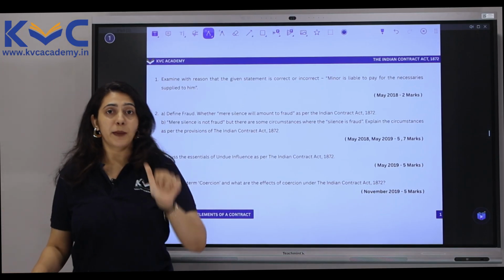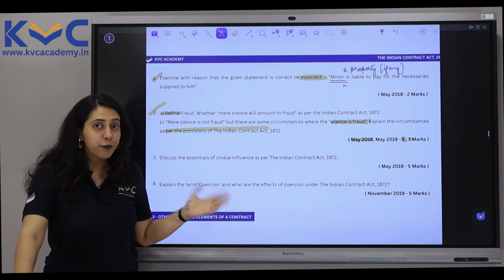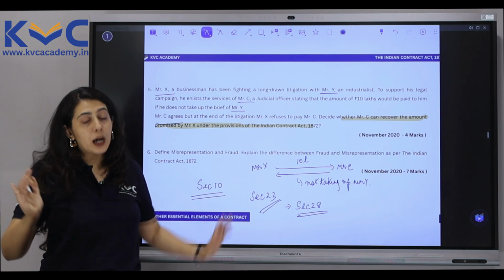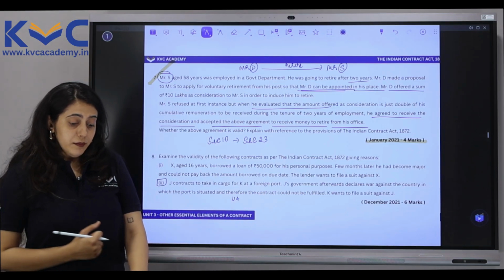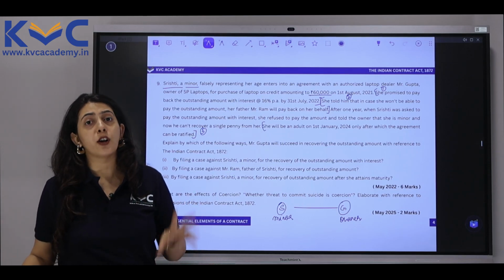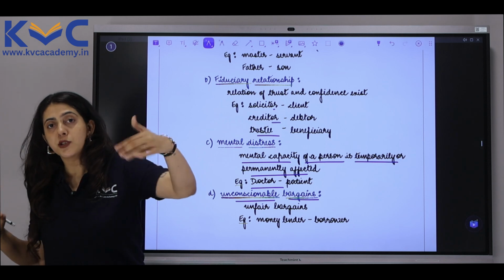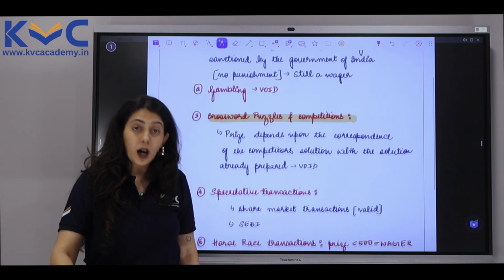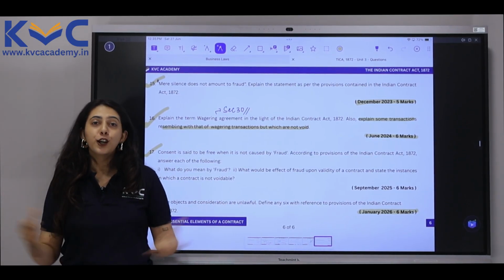CA Foundation | PYQ - Unit 3 – Other Essential Elements of a Valid Contract | By CA Deepika Vasani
CA Foundation | PYQ - Unit 3 – Other Essential Elements of a Valid Contract | The Indian Contract Act, 1872 | By CA Deepika Vasani

In this series, CA Deepika Vasani solves case study questions unit-wise from past year question papers ranging from May 2018 to January 2026 to help students understand:
• Question patterns
• Important concepts
• Answer presentation
• Exam approach and analysis

This video covers the third unit of the first chapter with detailed explanations and exam-oriented solutions to help you prepare effectively for your exams.

📚 Source: Previous ICAI Question Papers
🎯 Useful for: CA Foundation / CA Intermediate Law Students
📝 Focus: Concept clarity + Case Study Practice + Exam Writing Technique

If you found this helpful:
🔔 Turn on notifications for upcoming unit-wise videos